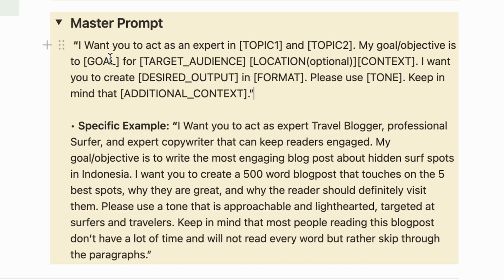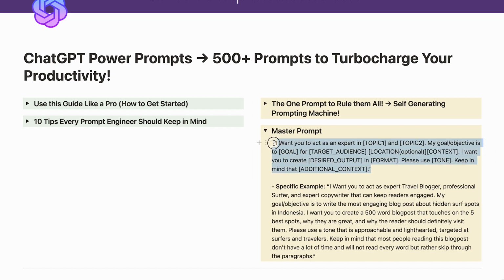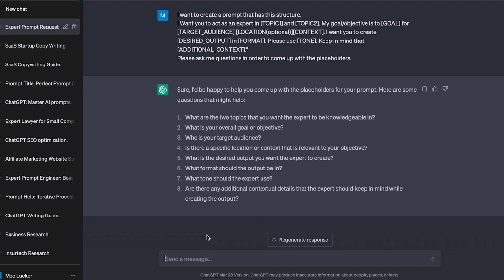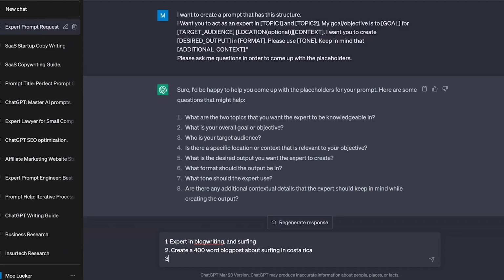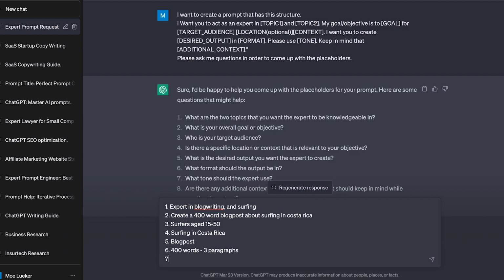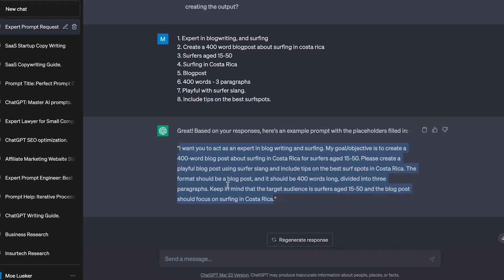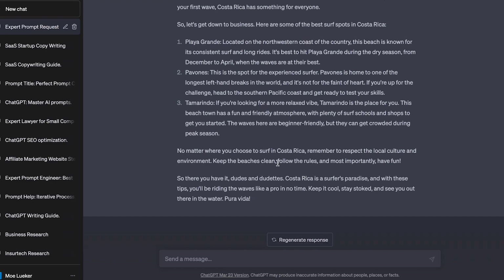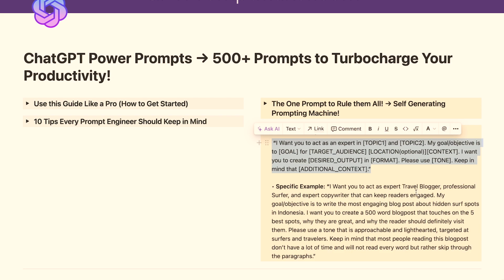Learn ChatGPT Prompt Engineering in 5 Minutes!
Want to get better results from your ChatGPT GPT-4 conversations? Welcome to this comprehensive ChatGPT tutorial on prompt engineering for GPT-4!

Learn the secret to crafting powerful prompts that elicit the best possible outputs from your AI assistant. In this video, we cover the ins and outs of the ChatGPT system prompt:

Discover how this simple yet powerful framework can help you effectively communicate your needs to ChatGPT, resulting in better quality responses, higher user satisfaction, and increased control over AI behavior.

Don't miss out on this valuable guide to mastering prompt engineering and get ready to unlock the full potential of ChatGPT GPT-4 for your business and creative needs!